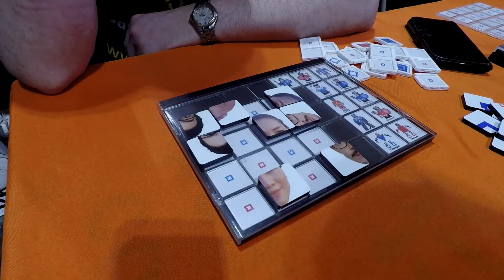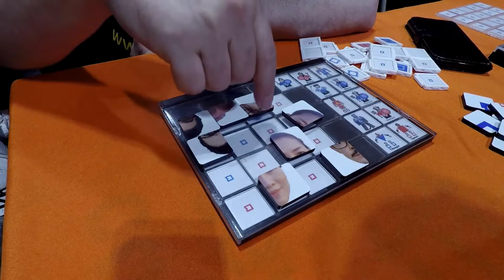Opozo UK Games Expo 2019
A look at Opozo at UK Games Expo 2019
Jesta ThaRogue